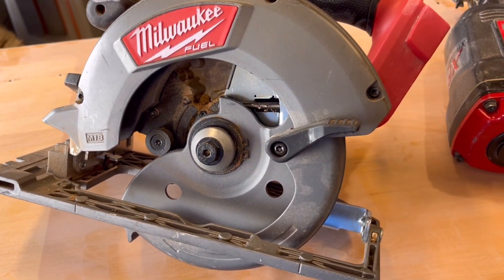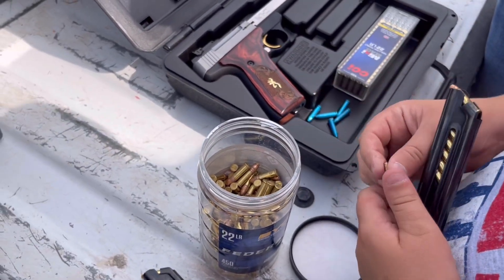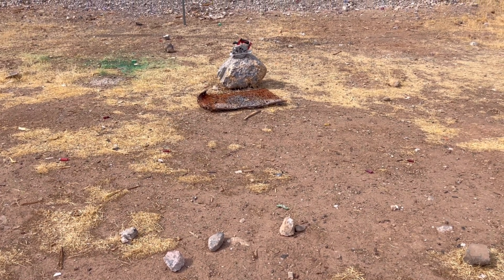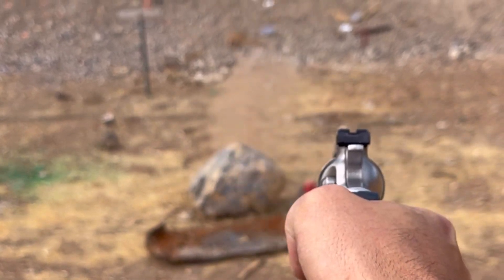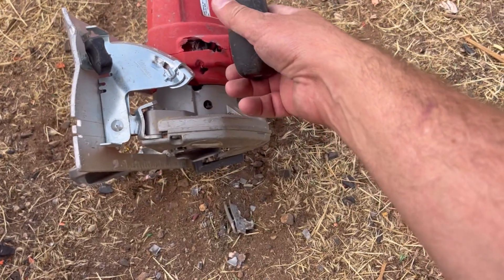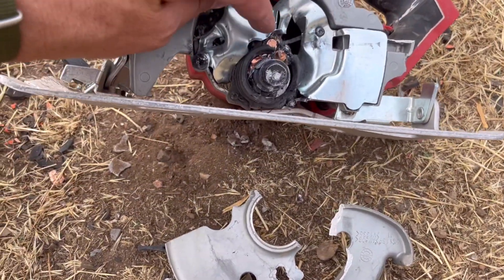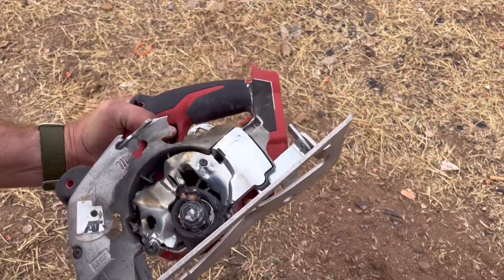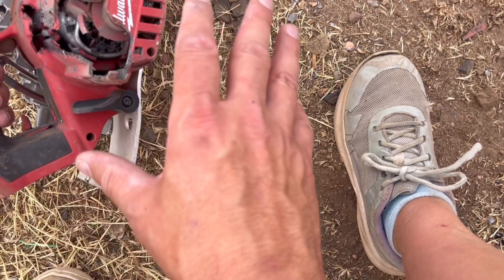Milwaukee Cordless Tool Durability Test